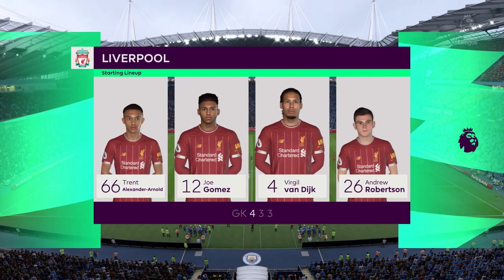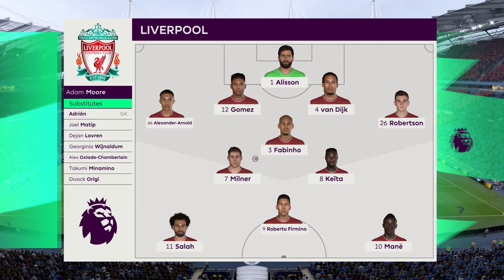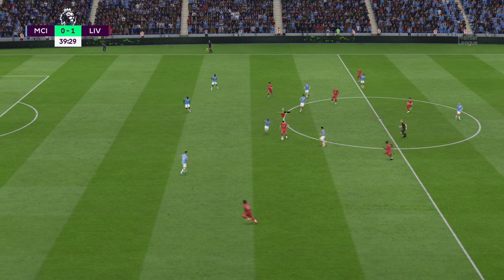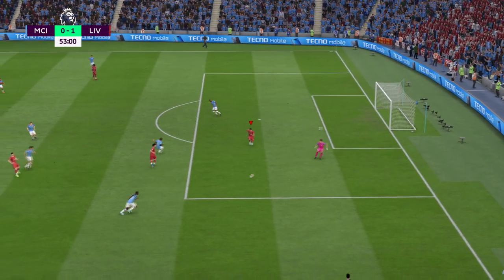FIFA 20 | Manchester City 1 - 3 Liverpool | Premier League - MD 31 - 2019/20